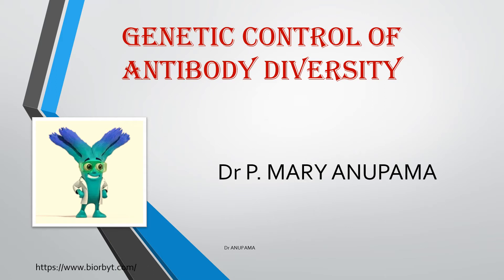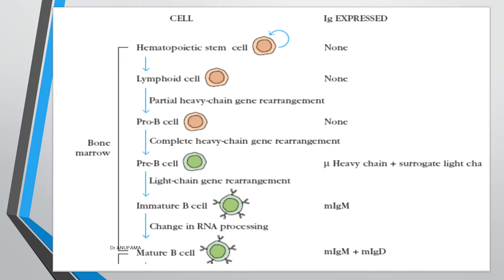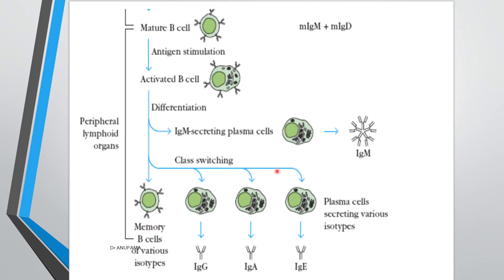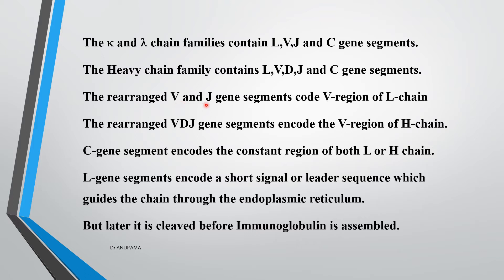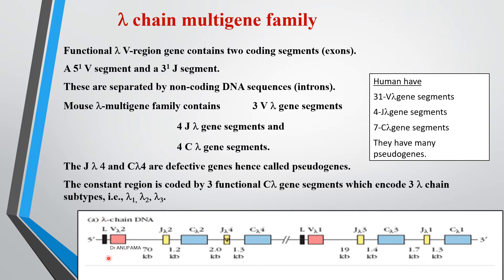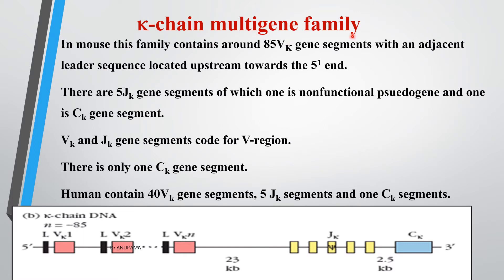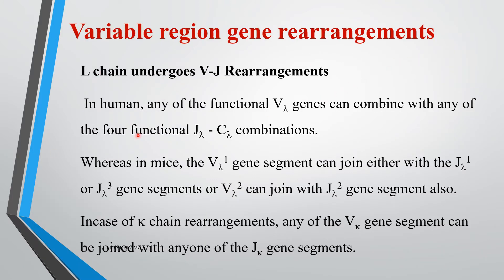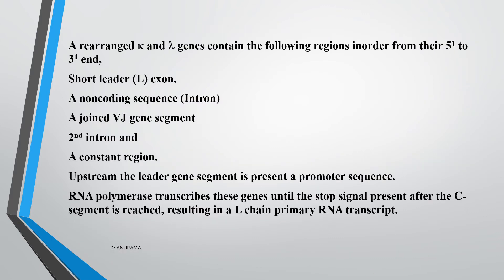GENETIC CONTROL OF ANTIBODY DIVERSITY, SECRETION OF ANTIBODIES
THIS VIDEO CONSISTS OF THE REASON FOR ANTIBODY DIVERISTY
L CHIAN AND H CHAIN CODING GENE SEGMENTS
SECRETION OF ANTIBODIES